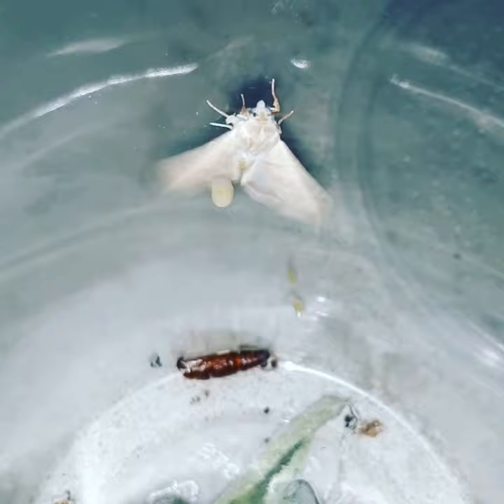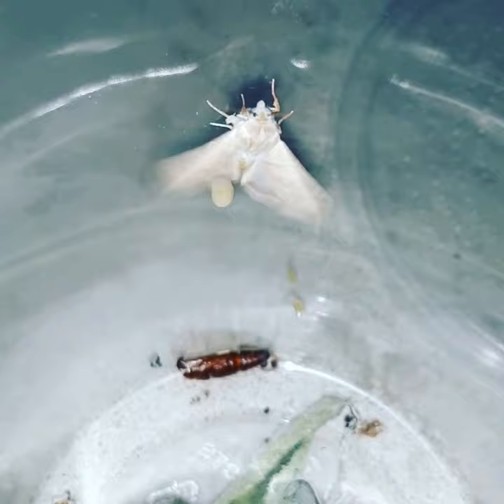Educational Tidbit day 96: Tobacco Budworm Moth